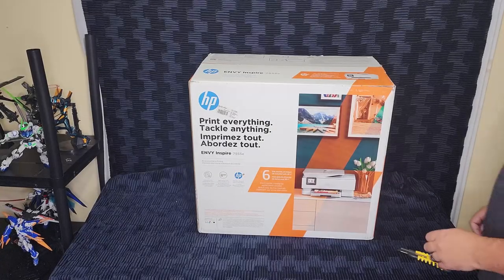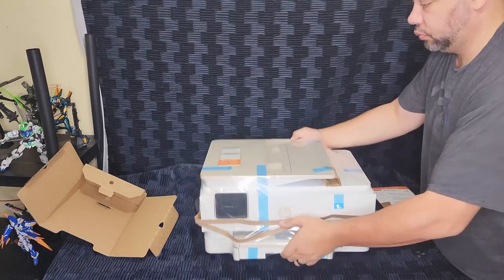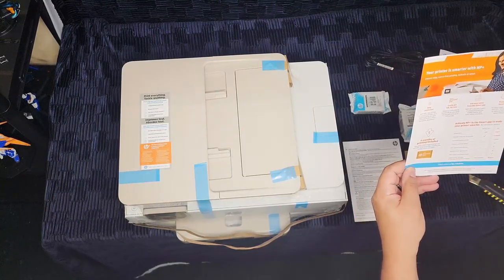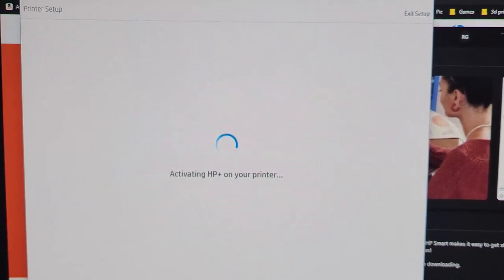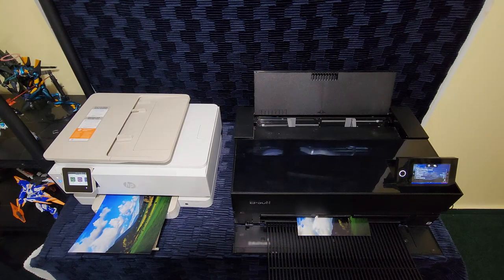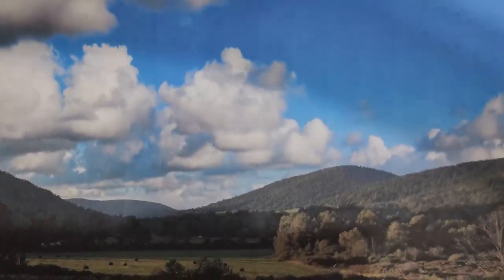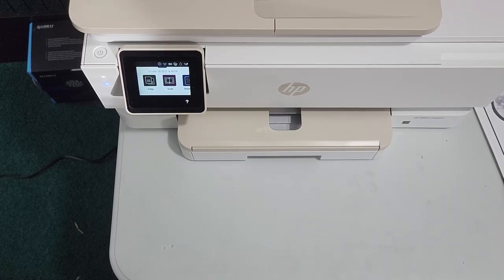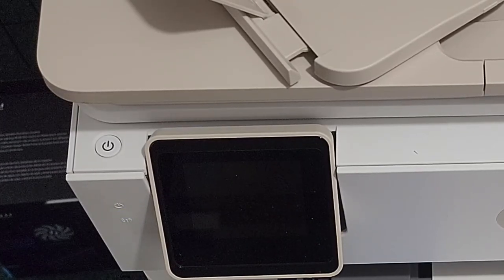HP Envy Inspire 7955e Review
A review of the HP Envy Inspire 7955e. This Printer is great but it has some issues.